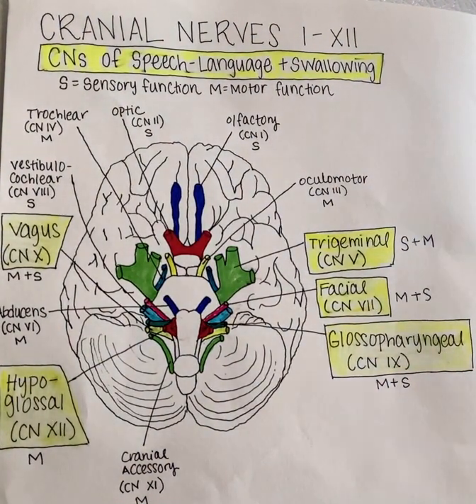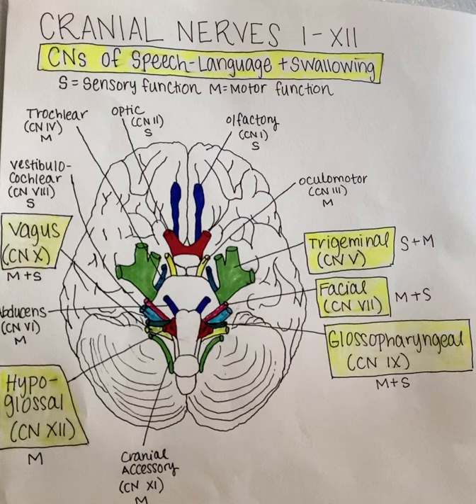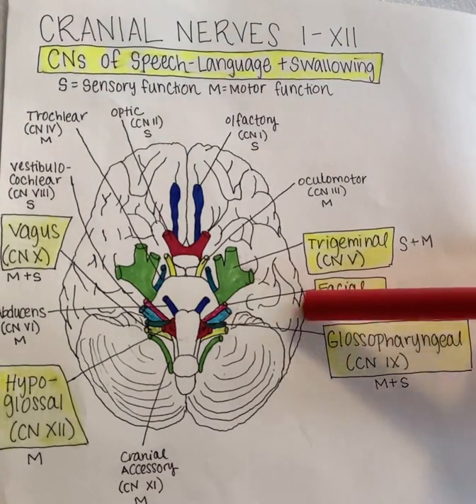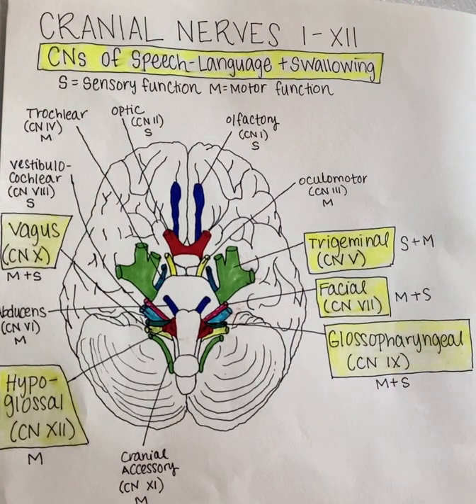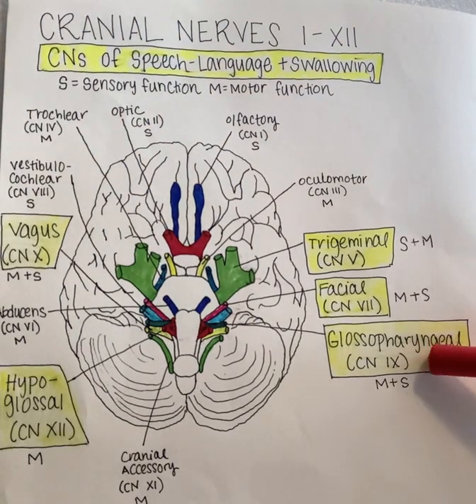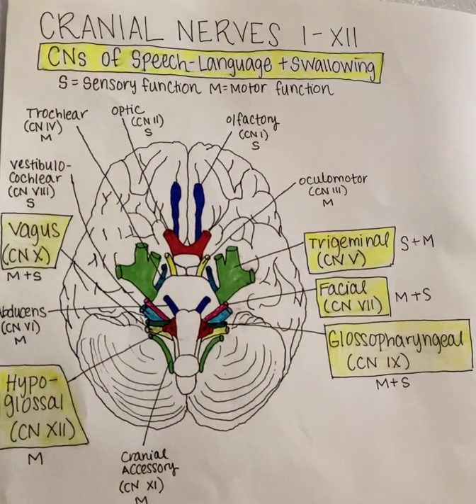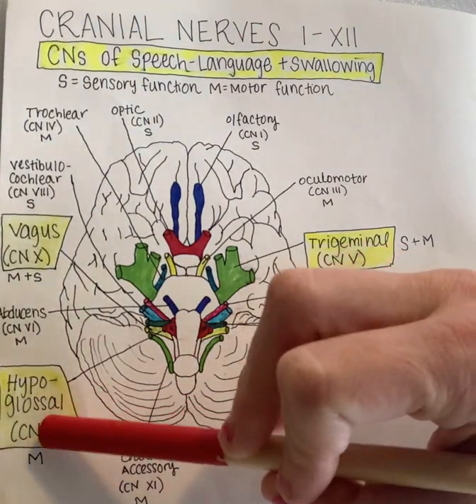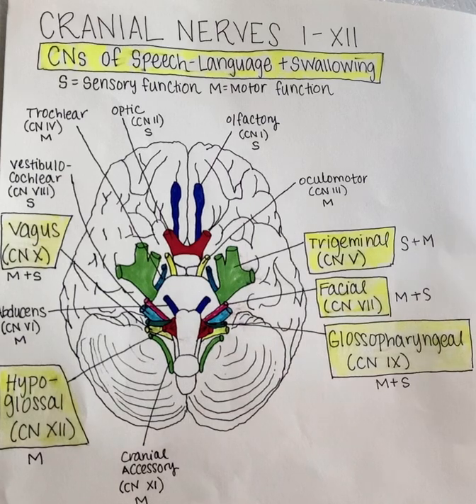Cranial Nerves of Speech Language Pathology (V, VII, IX, X, and XII)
In this video, I describe the cranial nerves of most interest to SLPs (V, VII, IX, X, and XII) as well as pathologies that may result from damage to each of these nerves.